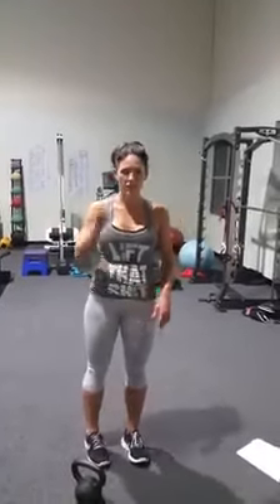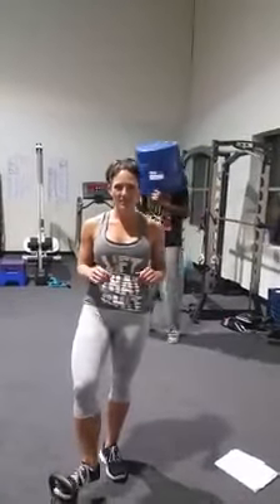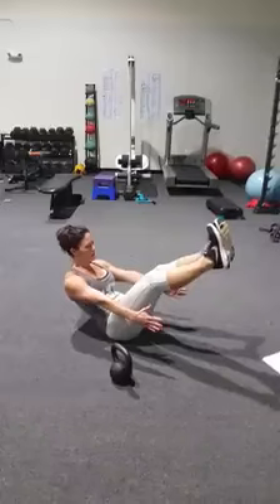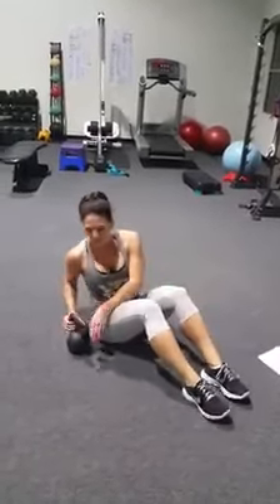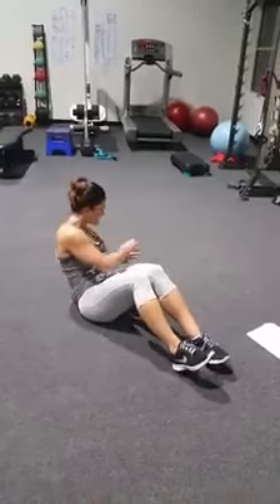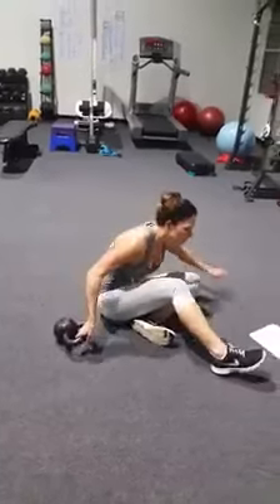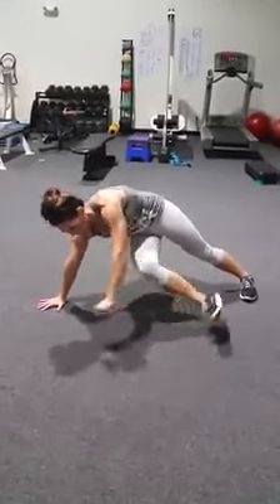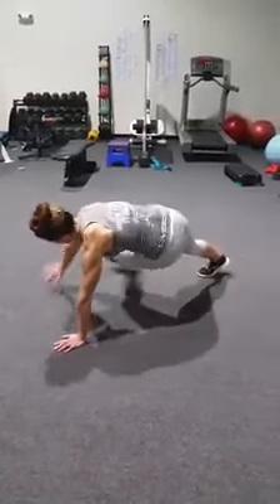30 Day Tabata Ab Challenge: Day 17 Full Episode! V sit holds, russian twists,plank kicks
Day 17: V sit holds, Russian twists, plank kicks

Level 1 : 2 rounds through
Level 2 : 4 rounds through
Level 3 : 6 rounds through
Level 4 : 8 rounds through

Let's get sexxxxyyyy!